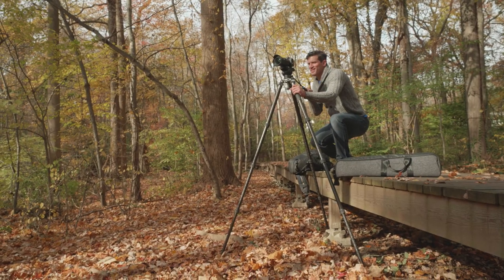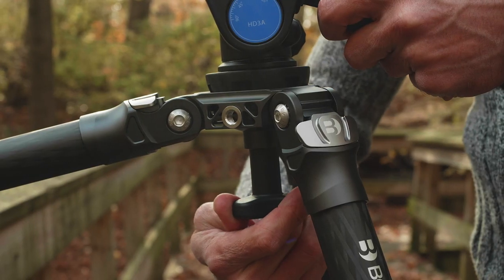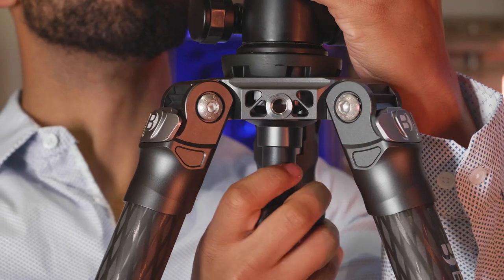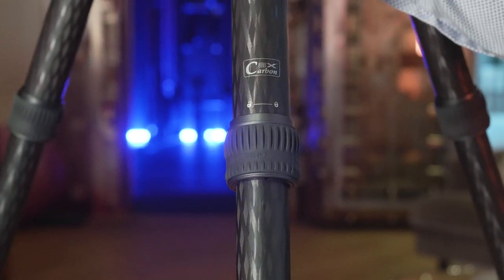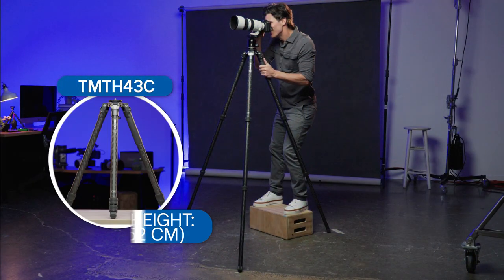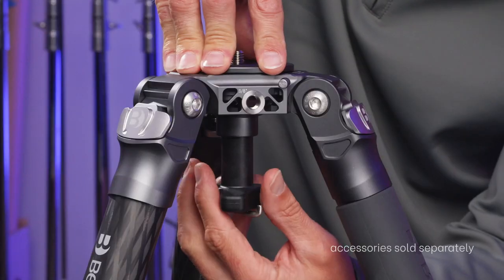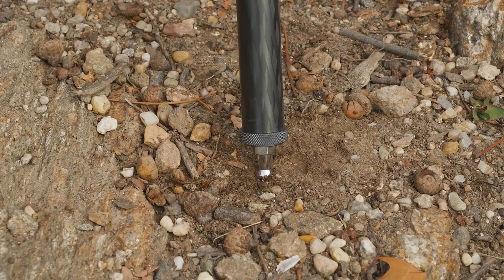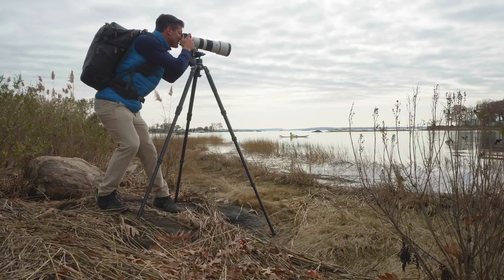Benro Mammoth Tripods: Your Versatile Travel Companion for Photo & Video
Travel photographers, rejoice! Say goodbye to lugging around heavy tripods that limit your creativity. Introducing the Mammoth Tripod, the adaptable, lightweight carbon fiber tripod designed for both photography and videography on the go. Ideal for Sony FX3 or Fuji GFX100 II and more!

Whether you're capturing breathtaking landscape photography, dynamic action, or studio shots, the Mammoth Tripod effortlessly handles heavy loads with its innovative design.

⌚️Timestamps:
00:00 Introduction to Mammoth Carbon Fiber Tripod
00:11 Innovative Design for Photo and Video Shooting
00:23 Quick Leveling 75mm Bull with 3/8" Threads
00:33 Ergonomic Rubber Twist Locks for Rapid Setup
00:44 Four Sizes with Three or Four Leg Sections
00:47 Impressive Height Ranges
00:56 Interchangeable Column Bowl and Flat Base
01:05 Three-Stop Adjustable Leg Locks for Maximum Stability
01:15 Rubber Feet with Included Spike Feet for Varied Terrains
01:18 Additional Stability with Included Weight Hook
01:22 Built-in 3/8" Accessory Mounting Holes
01:27 Convenient Carry Case for Easy Transportation

📚Synopsis

[In this comprehensive video, we delve into the world of Benro Mammoth Tripods, exploring their capabilities as top-tier camera support for travel and landscape photography enthusiasts. We assess our Tripods performance in various scenarios, from studio portraits to outdoor expeditions for landscape photography. The Mammoth’s carbon fiber construction ensures lightweight yet robust support, making them the best travel tripods for photographers on the go. Whether you're a wildlife photographer, a landscape enthusiast, or a travel photography gear aficionado, Benro provides some of the best compact tripods and truly stands out in the crowded tripod market. If you're seeking the pinnacle of stability and adaptability in camera support, the Benro Mammoth Tripods is a must-have for any photographer, joining you on your next outdoor adventure]